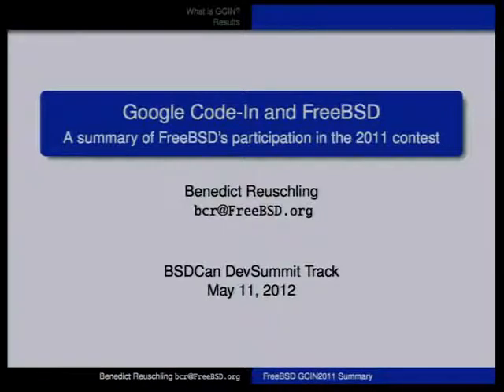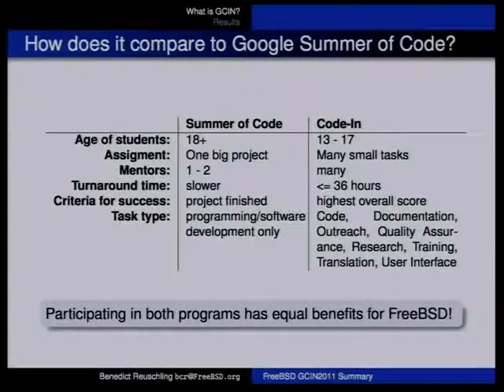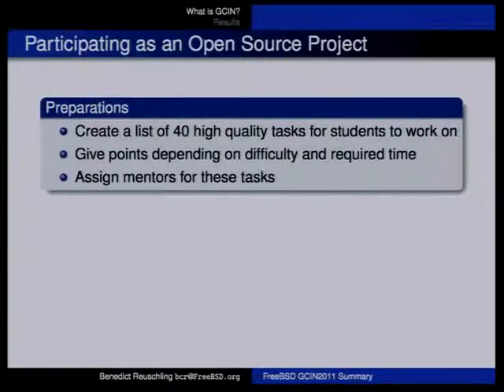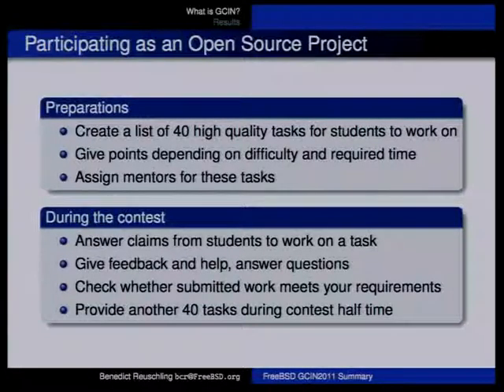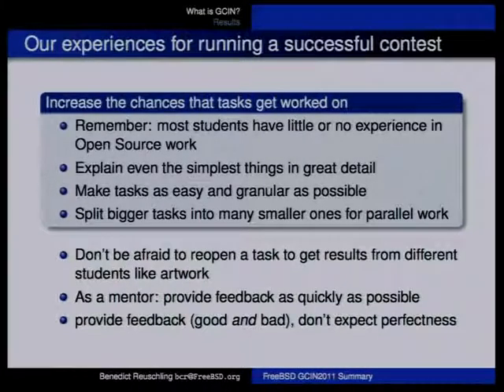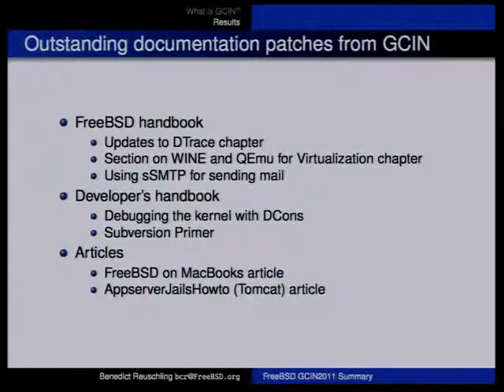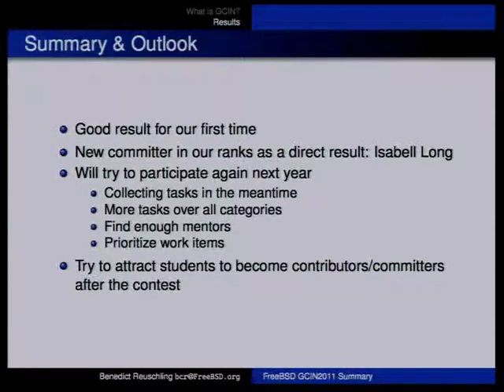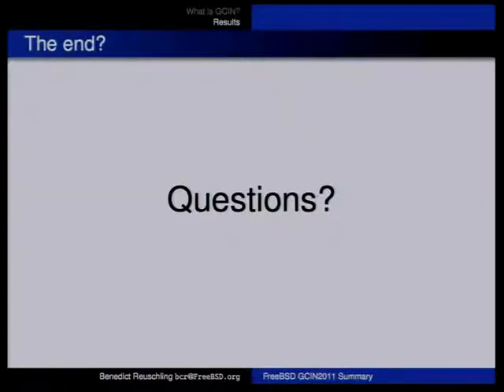Google Code-In and FreeBSD